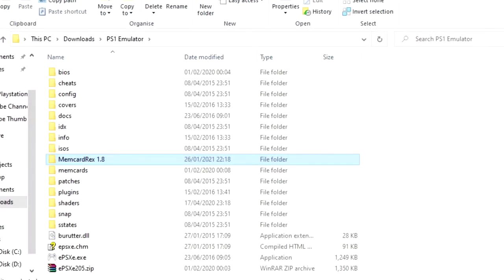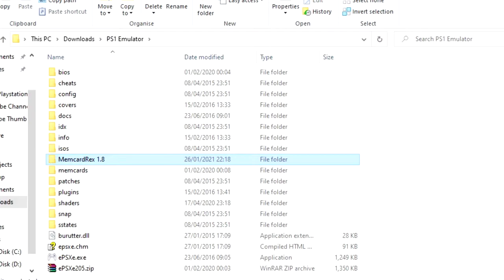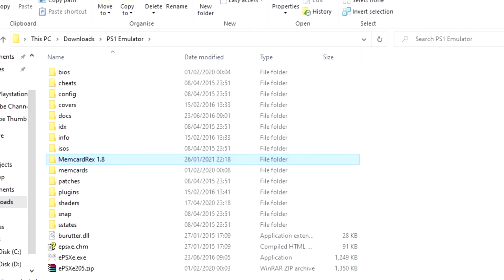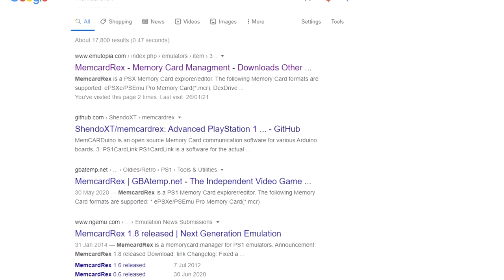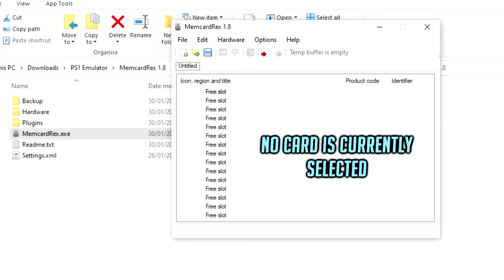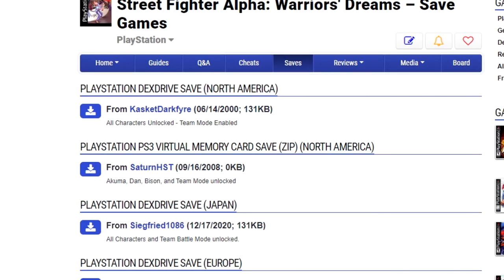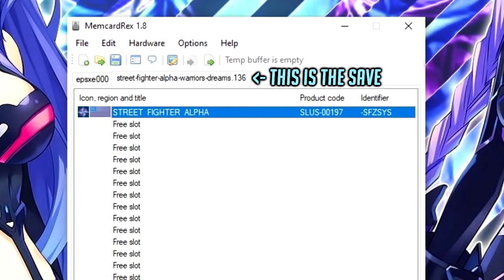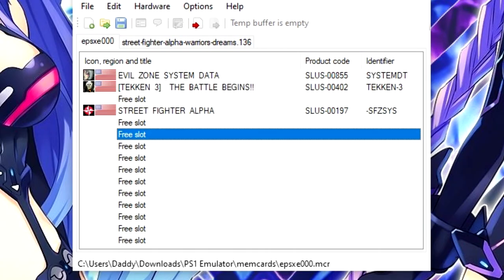How to Import Saves in EPSXE (PS1 Emulator) Quick and Easy Guide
A quick and easy guide on how to Import save files in the PS1 Emulator EPSXE for the PC. This method also works for RetroArch (PS1 Beetle Core), ReArmed and essentially any other PS1 emulator which you might be using - YES also Duckstation. So long as you have access to the card then this method should work.

Any issues or problems then just leave a comment in the comments section and ill do my best to get back to you.

We also have a group on steam for anyone interested in joining. Check out IndieGamesLove and see if you fancy joining.
Got any idea of what game you would like to see reviewed next or what gameplay footage you might want to see? just drop a comment and I will see what I can do